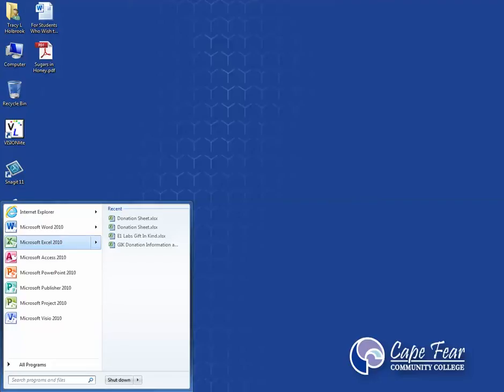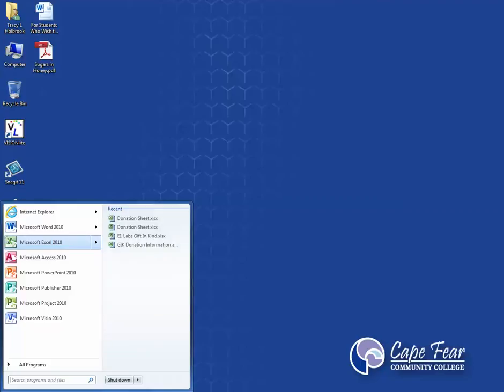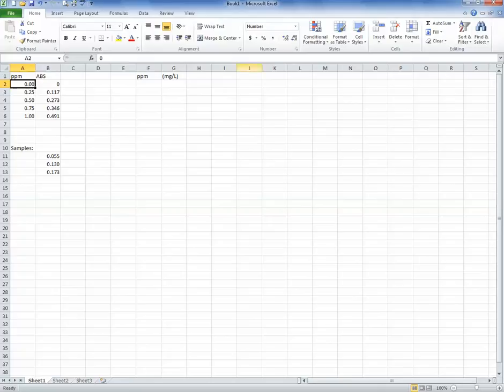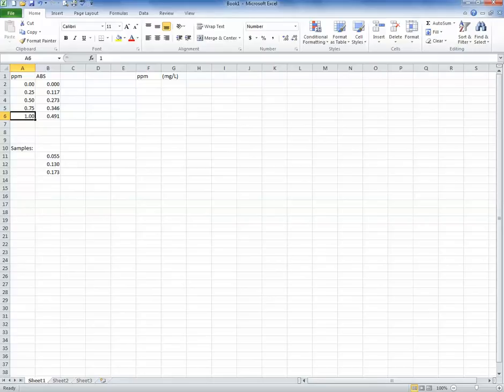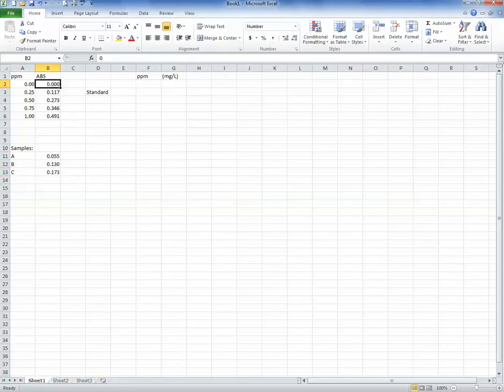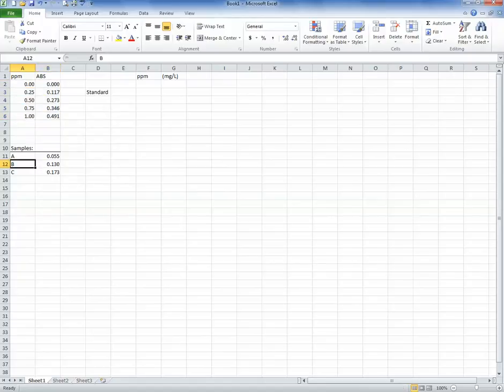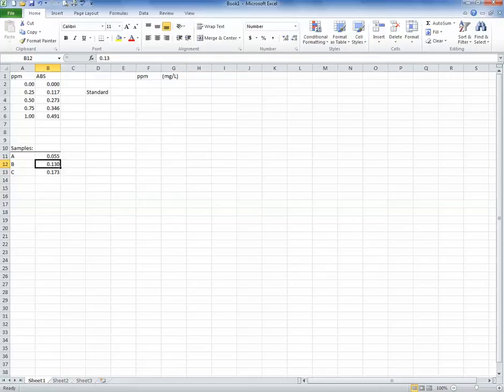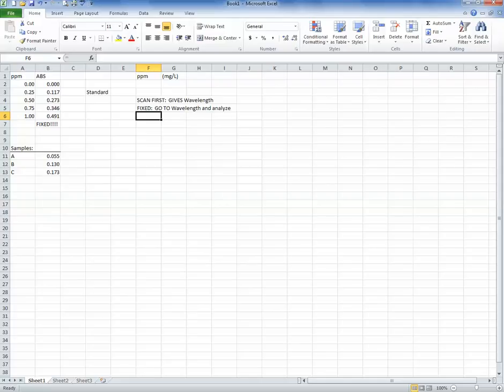UV/Vis Video: Calibration Curve Part 1